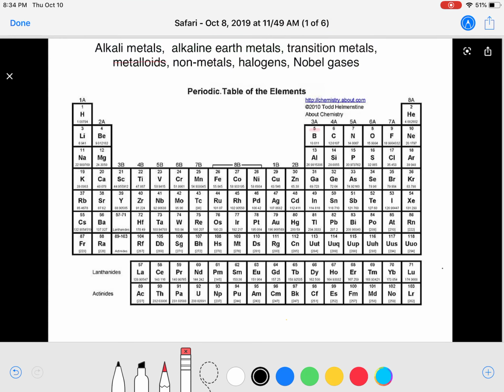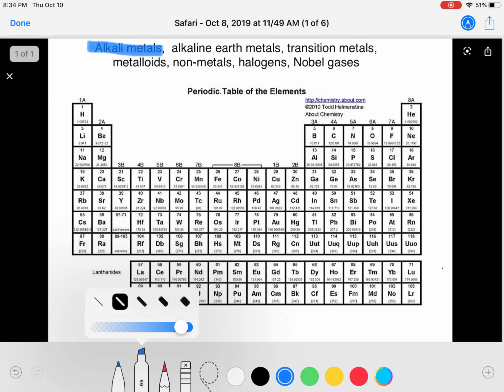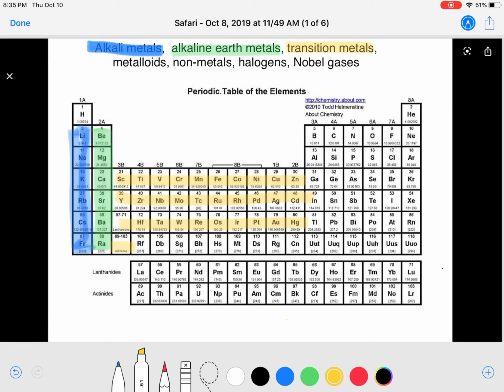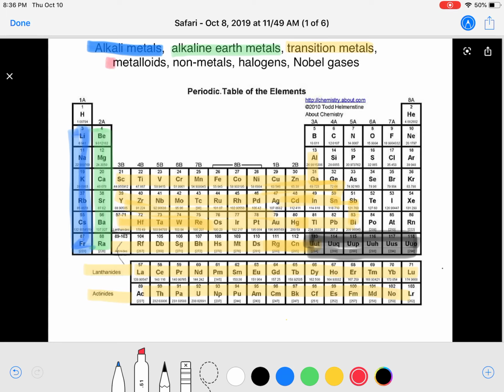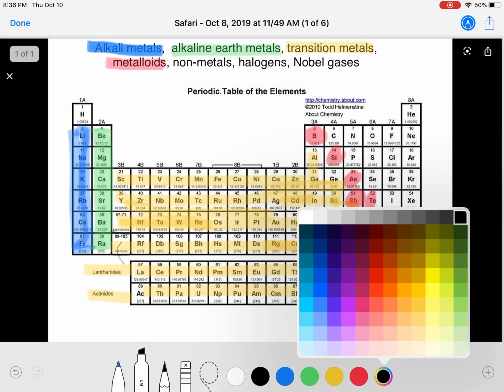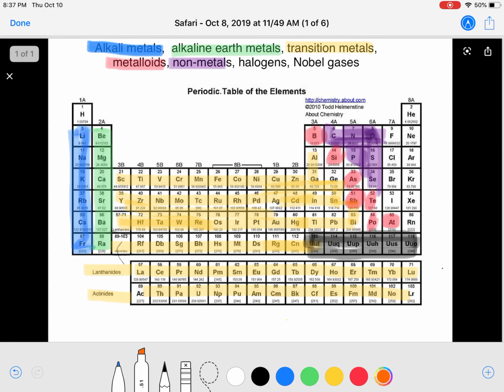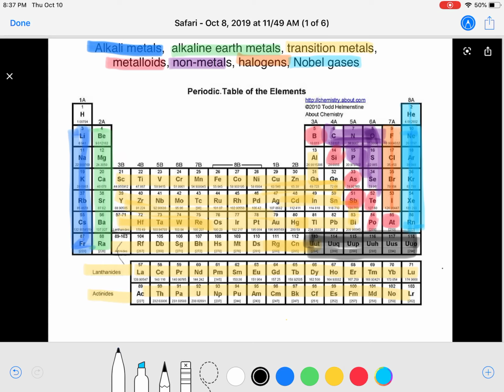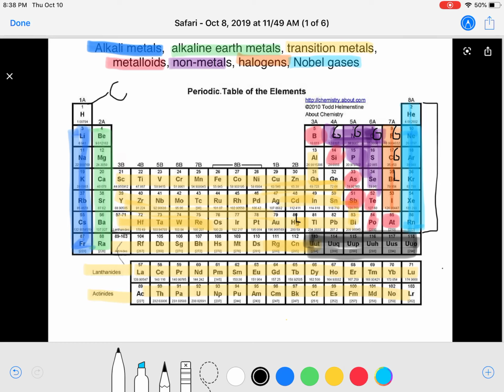Coloring the Periodic Table